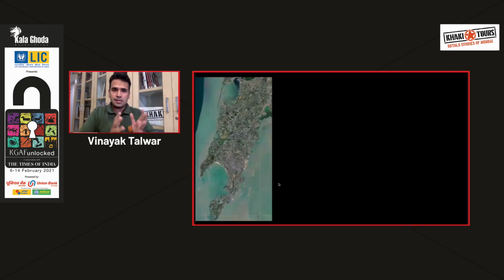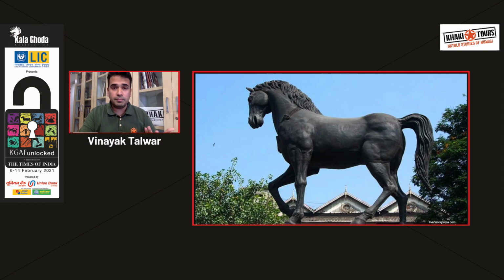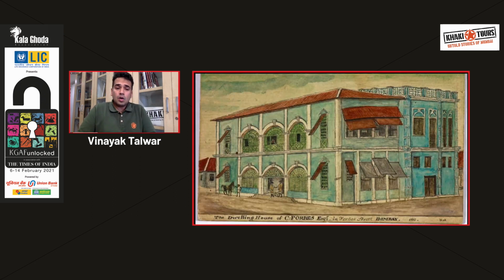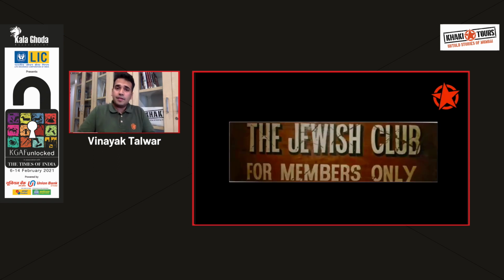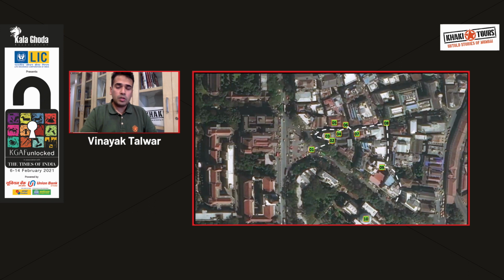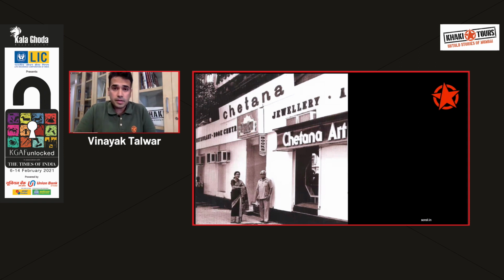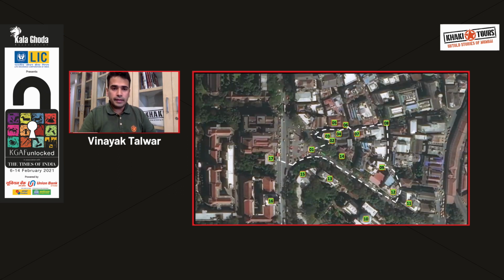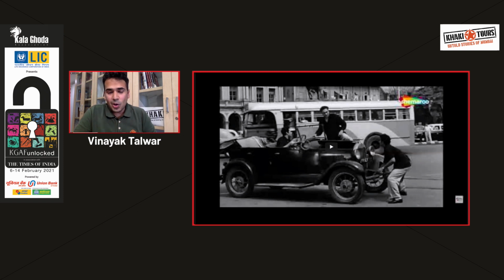Heritage Unlocked | Horsing Around - virtual walk around the Kala Ghoda | KGAF 2021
This heritage talk was part of Kala Ghoda Arts Festival 2021.

Heritage Unlocked: Virtual Walking Tour of Kala Ghoda precinct presented by Khaki Tours

The south-western corner of the Fort of Bombay transformed into a prominent public square after the Fort walls were demolished in the 1860s. A statue of the Prince of Wales in bronze riding a horse installed on the square gave the square a name that continued to be in use even after the statue was removed - Kala Ghoda - and still continues to this day. On a virtual walk around the statue of the Spirit of Kala Ghoda, heritage evangelist Vinayak Talwar takes you on an exploration of the square and the buildings that came around it and talks about its transformation into Mumbai's premier arts district.

Vinayak Talwar is an HR professional during the week, and a heritage evangelist with Khaki Tours on weekends, he is one Dilliwala who knows the city better than most Mumbaikars.